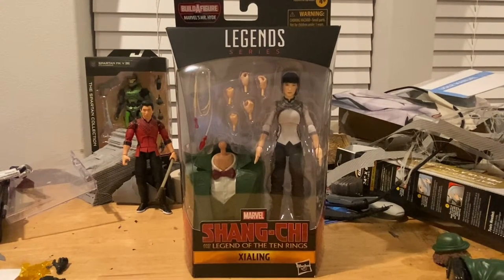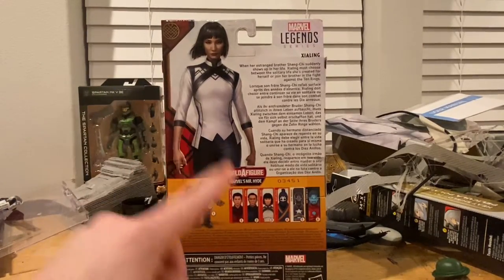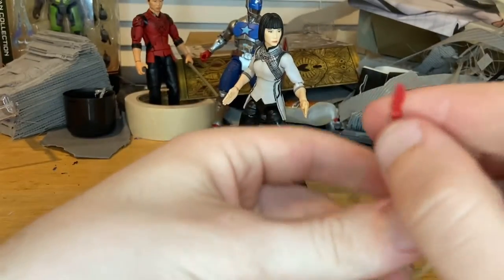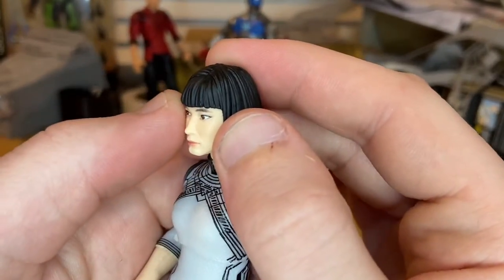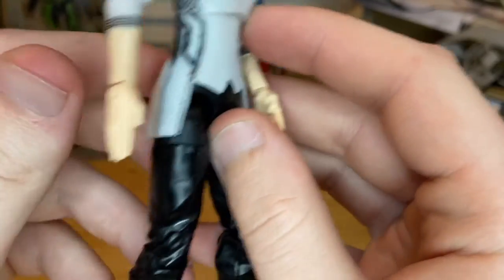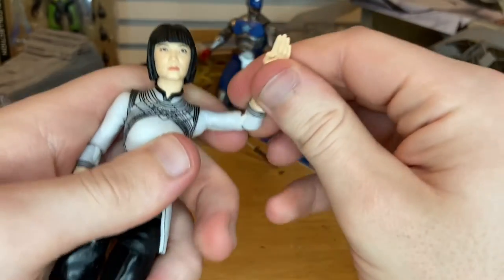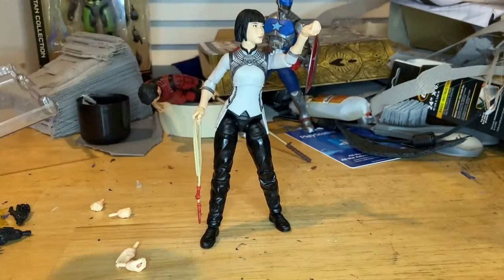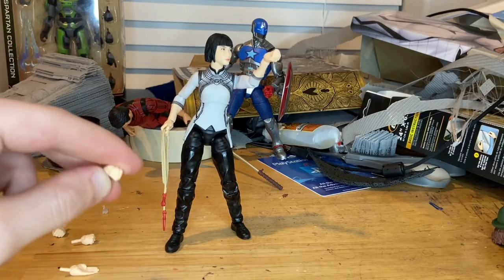MARVEL LEGENDS- Xialing Review/Shang Chi And The Legend Of The Ten Rings Wave/ Mr. Hyde BAF